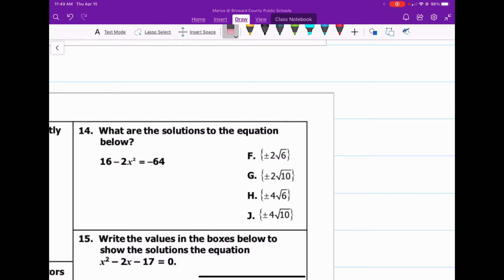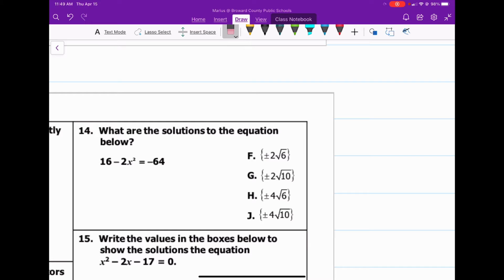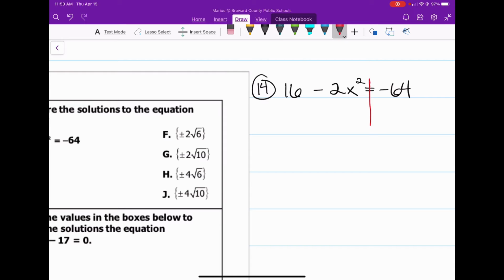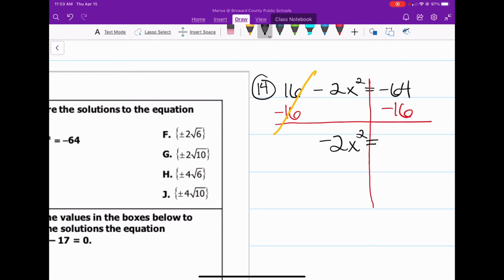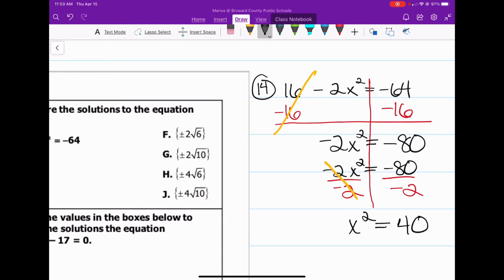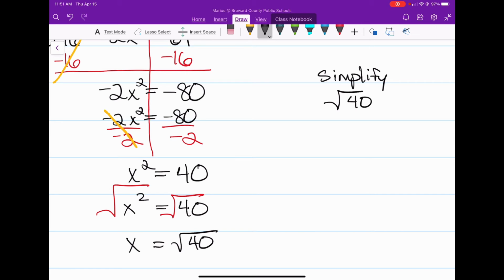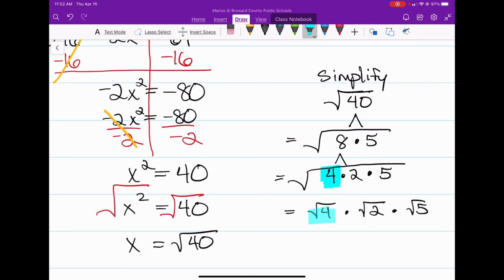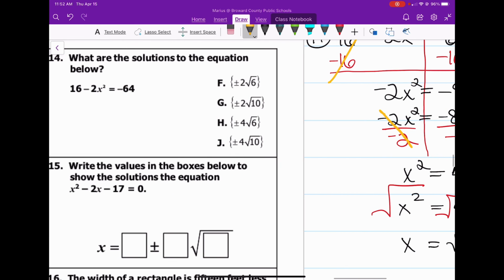Quadratic Review #14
Review of using the square root method to solve a quadratic equation.